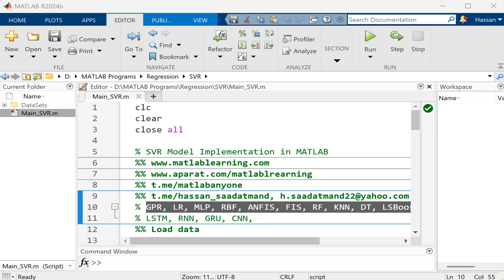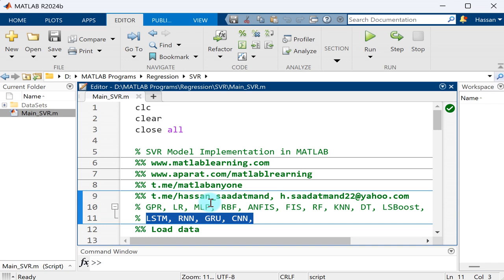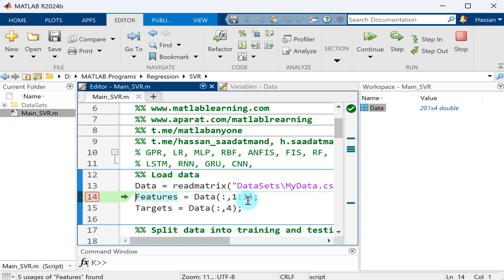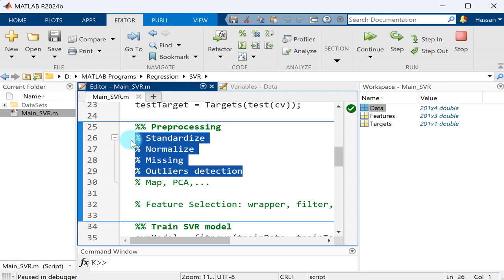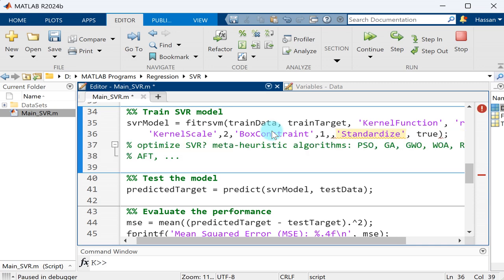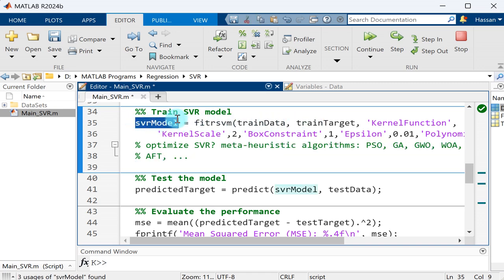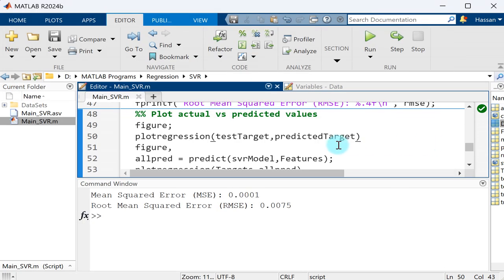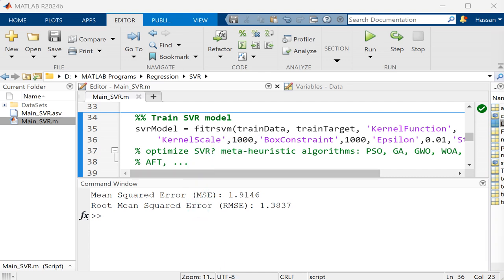Support Vector Regression (SVR) in MATLAB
Implement Support Vector Regression (SVR) in MATLAB
SVR and SVM
Benefits of SVR
peer regression algorithms
load data
split data cross validation
train data
setting hyper-parameter
predict test data
calculate rmse and mse
plot regression and fitting plots
analyzing sensivity of parameters
conclution